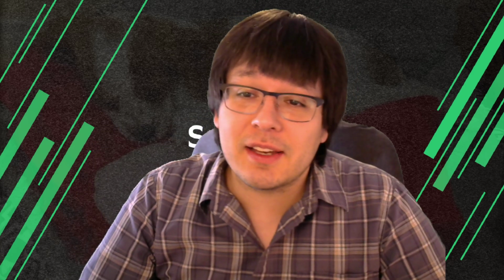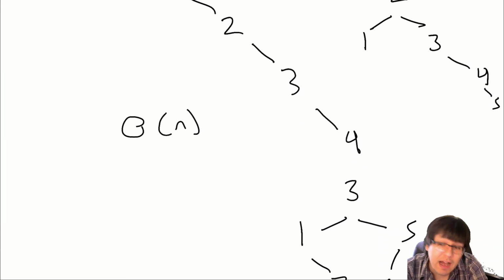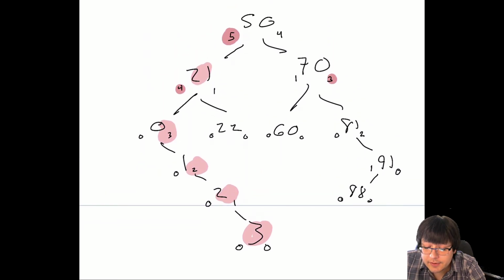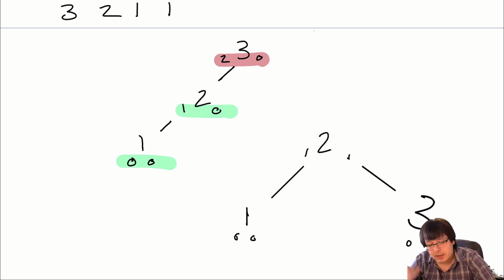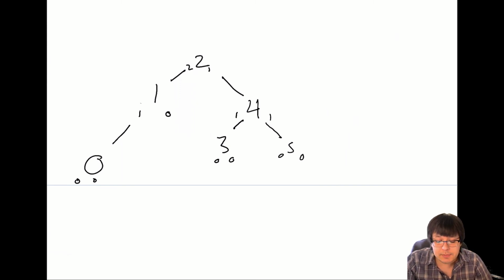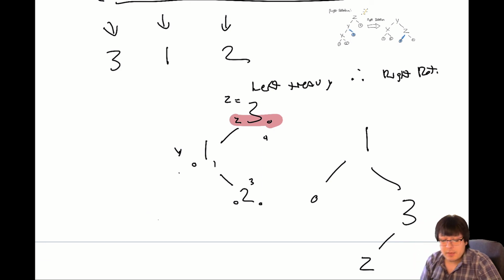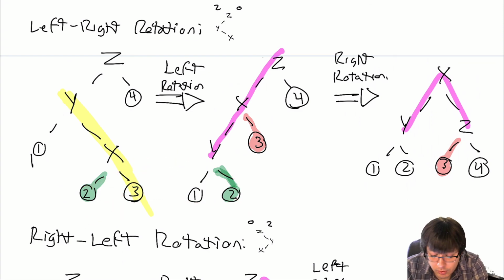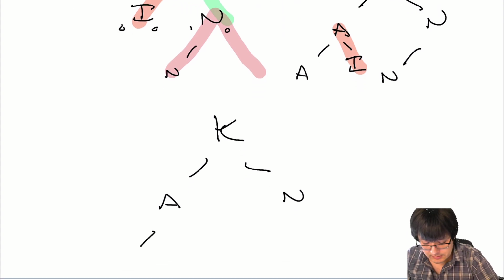CS 302 Data Structures: Fall 2020 Video 15 Livestream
Topics:
- AVL Trees